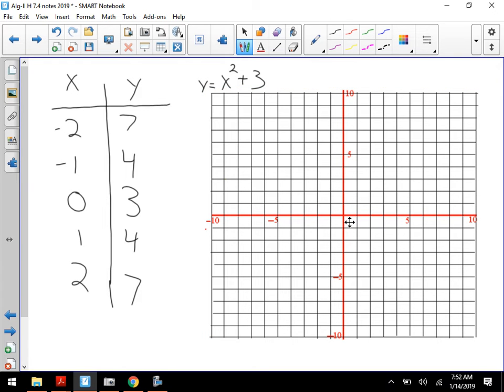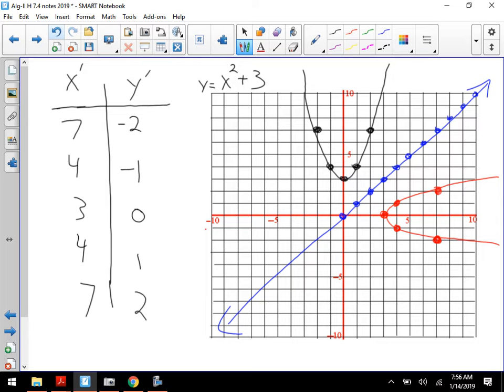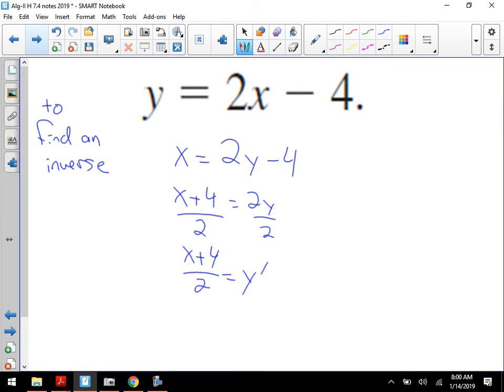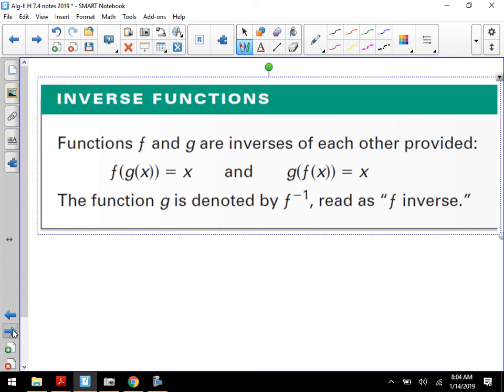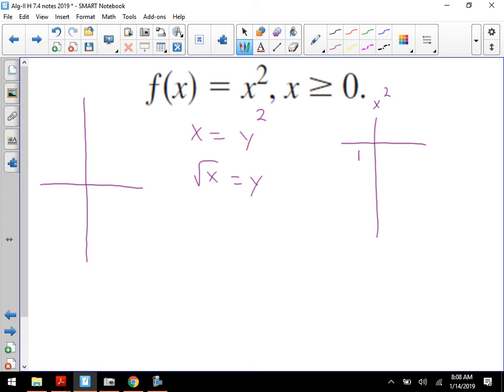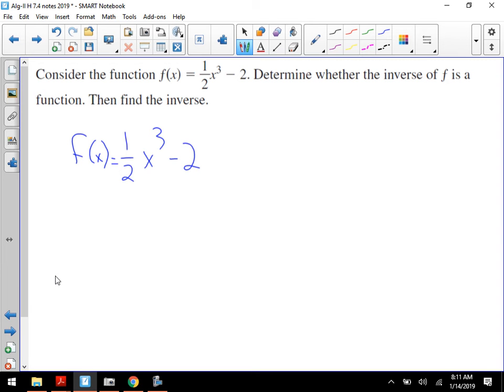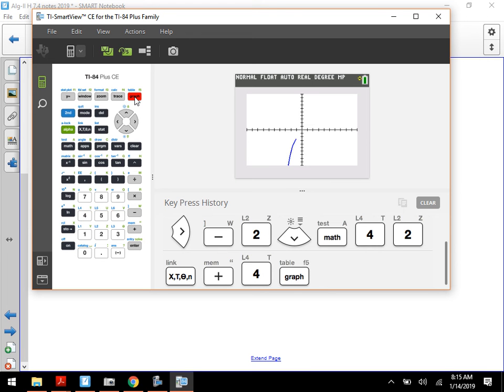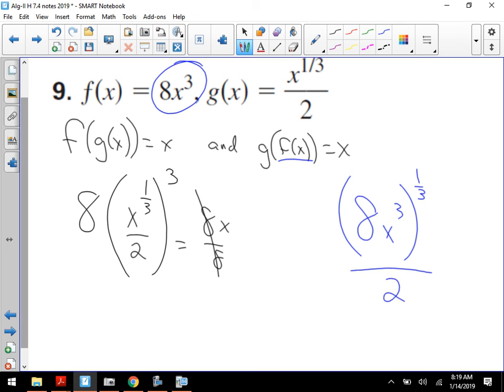January14 7 4 notes p1